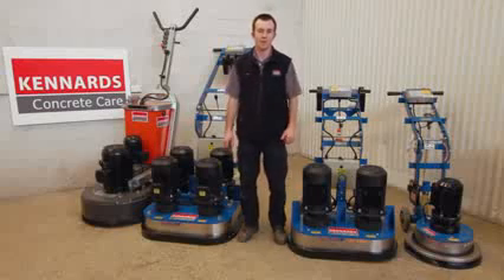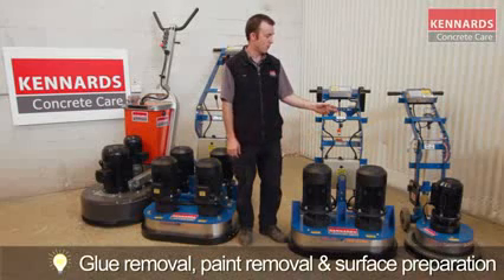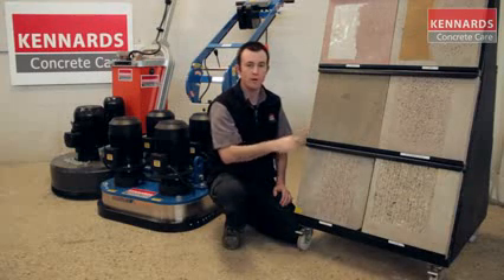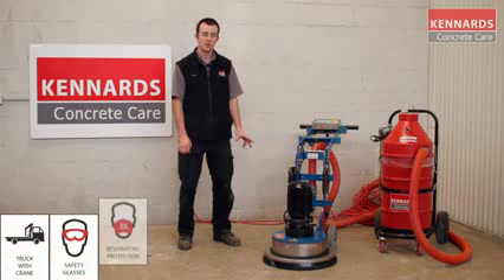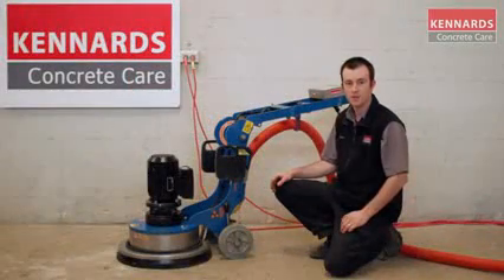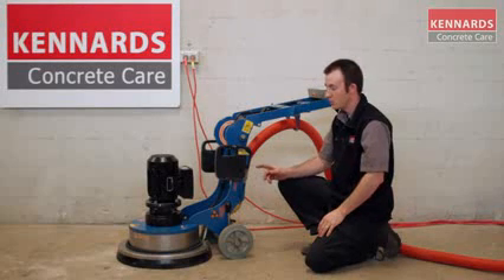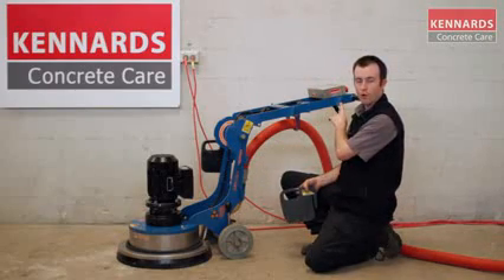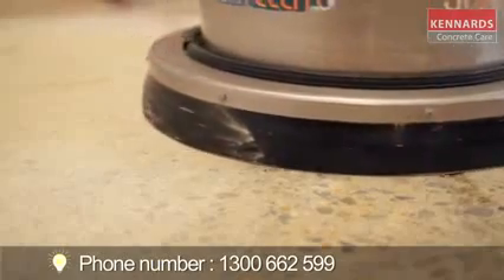Máy đánh bóng bê tông máy mài nền bê tông Lh 0908882903